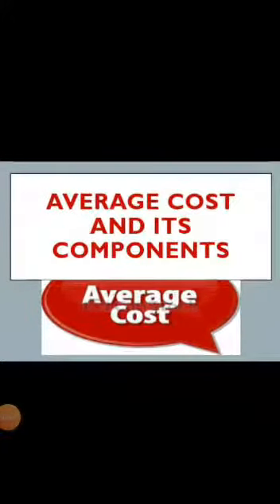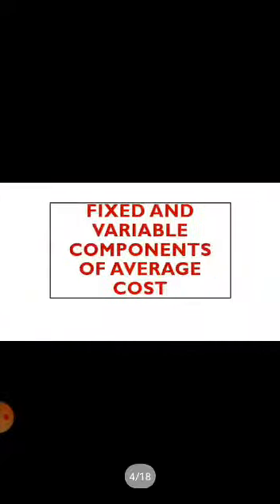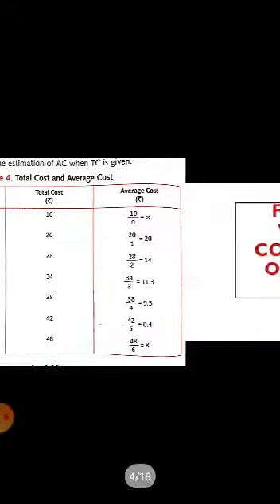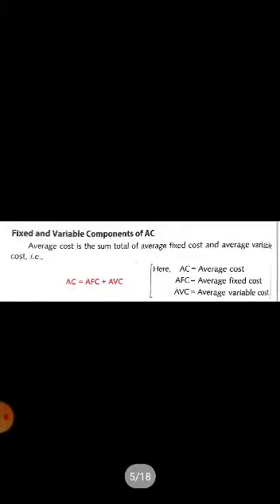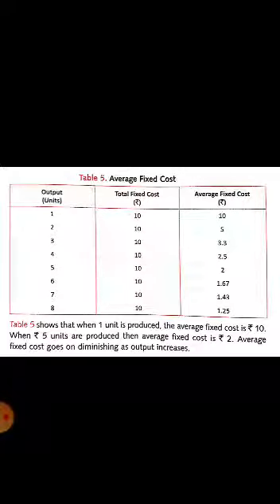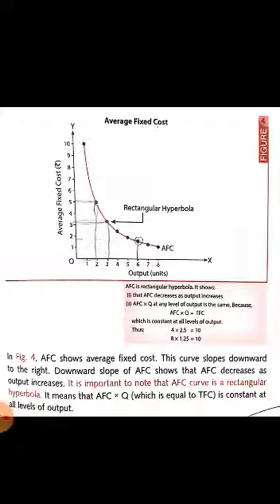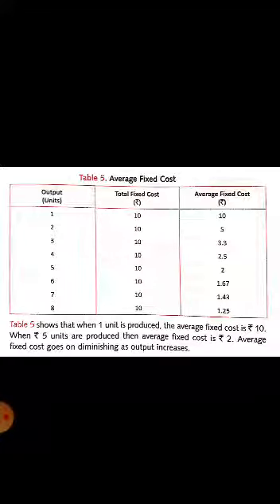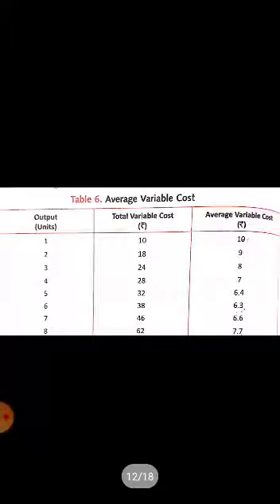Average cost and components(Concepts of cost)11comm vdo 4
Video from Baljeet AMAN😍😍